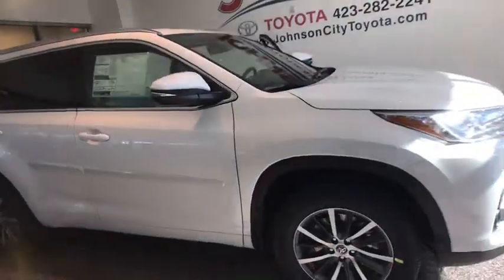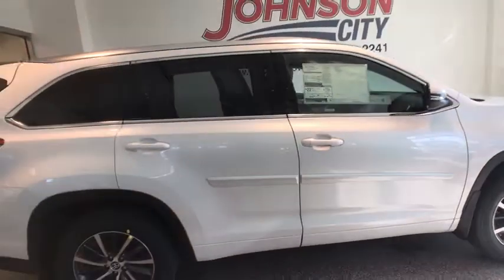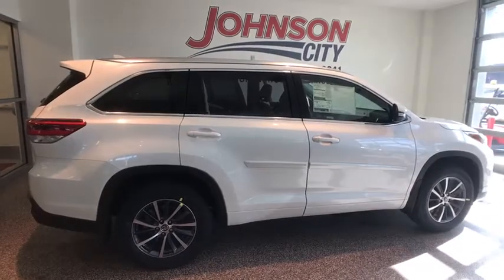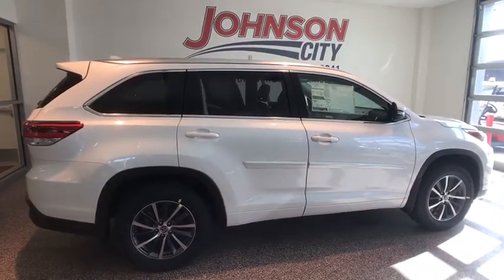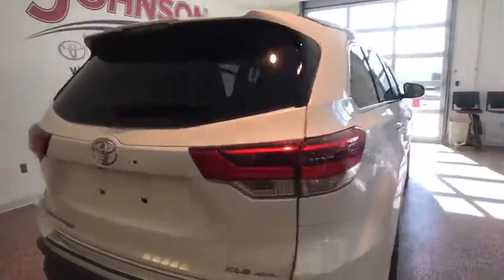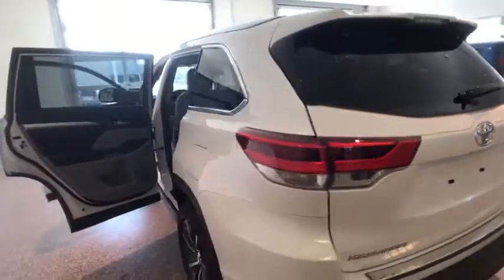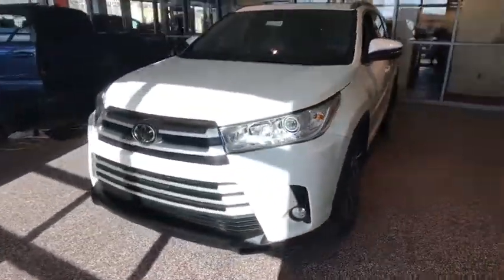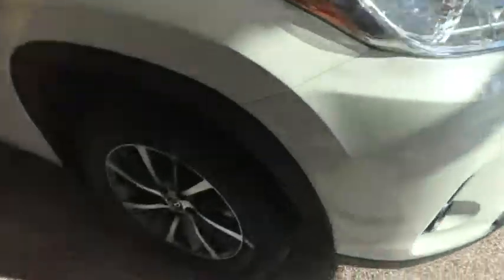2018 Toyota Highlander Johnson City TN, Kingsport TN, Bristol TN, Knoxville TN, Ashville, NC 180754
2018 Toyota Highlander  - Stock#: 180754 - VIN#: 5TDJZRFH9JS829532

2018 Blizzard Pearl Toyota Highlander XLE 4D Sport Utility 3.5L V6 AWD 8-Speed Automatic Electronic with ECT-i 20/26mpg We are the number One Toyota dealer in the Tri Cities! Our exclusive LIFETIME WARRANTY, UP FRONT PRICING and ONE HOUR GUARANTEE are what makes us #1. 26/20 Highway/City MPGbrbrbrAt Johnson City Toyota we believe in MARKET VALUE PRICING all vehicles in our inventory. We use real-time Internet price comparisons to constantly adjust prices to provide ALL BUYERS The BEST PRICE possible. We do not mark them up, to mark them down! Our entire team is committed to helping you buy a car the way we would want to buy a car! We utilize state-of-the-art technology to constantly monitor pricing trends in order to offer our shoppers the best competitive pricing and value.